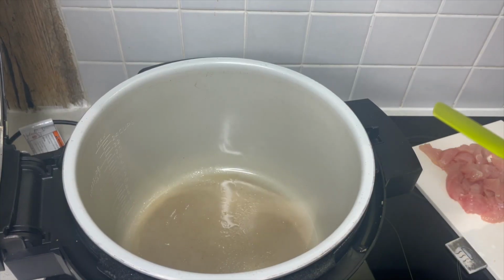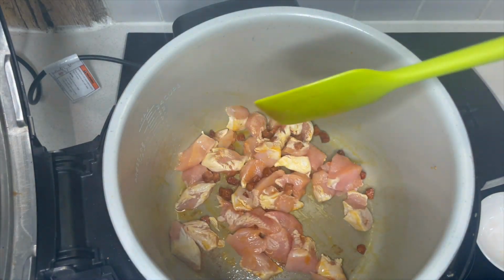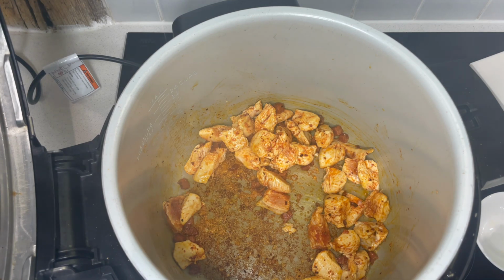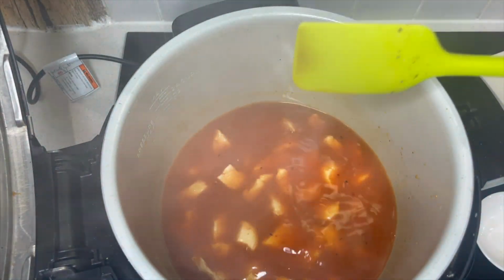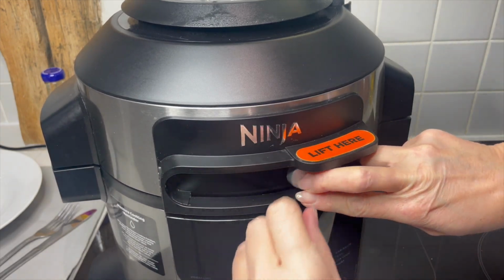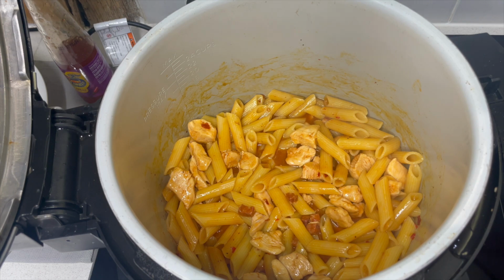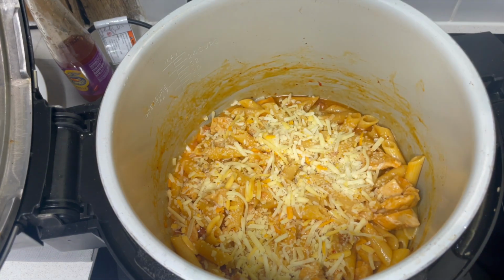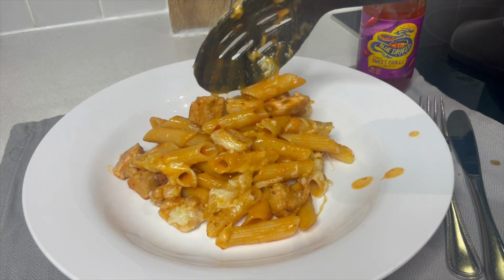SWEET CHILLI CHICKEN & CHORIZO PASTA *PRESSURE COOK* Creamy & Spicy One-Pot Meal NINJA FOODI Recipe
Penne Pasta with Chicken combined with a Creamy Sweet Chilli Sauce which takes minutes to cook

My recipes are suitable for any Ninja Foodi model as long as you have the mode required and you can use an Instant Pot to cook my Pressure Cooked meals.
I use the Ninja Foodi 15 in 1 model which has every cooking mode and I love it!